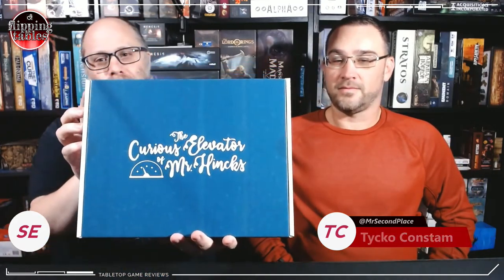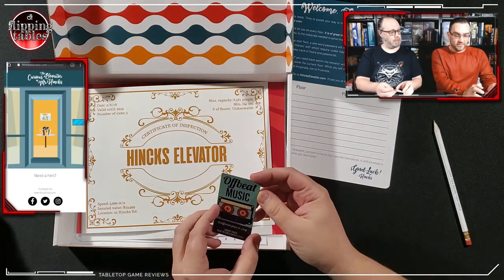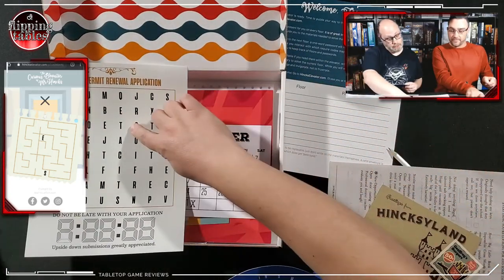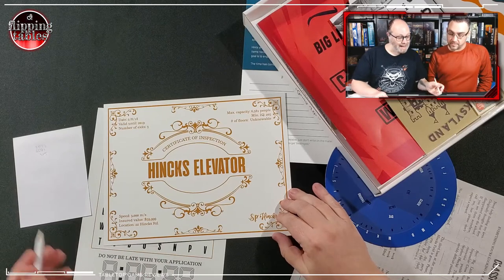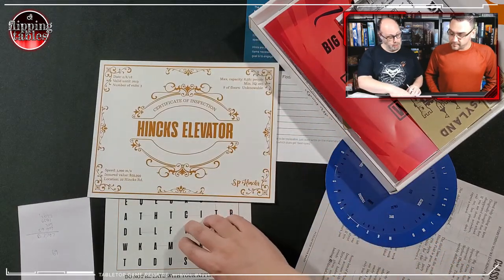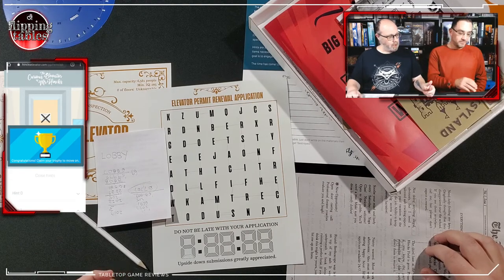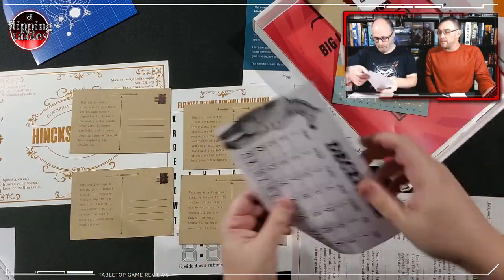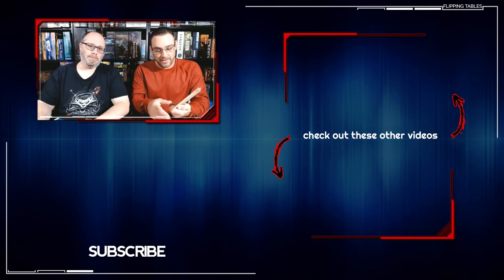The Curious Elevator of Mr. Hincks Unboxing & Review - An Escape Room in a Box!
In this special episode of Flipping Tables, we unbox the most curious game yet.  The Curious Elevator of Mr. Hincks, from Bluefish Games, is the most unassuming of boxes containing some very challenging puzzles.  We show off our not-so-good skills at deduction for your viewing pleasure as we work through the first puzzle.